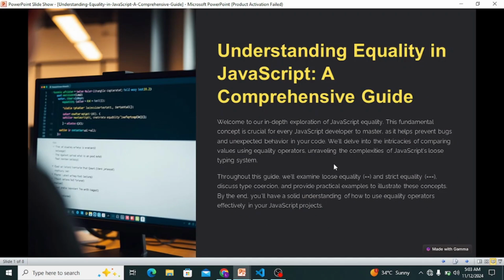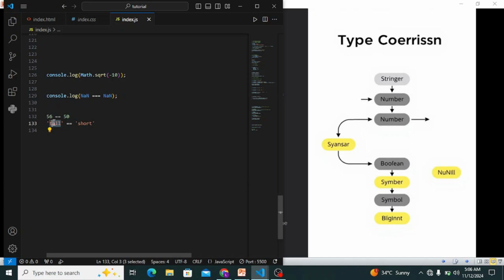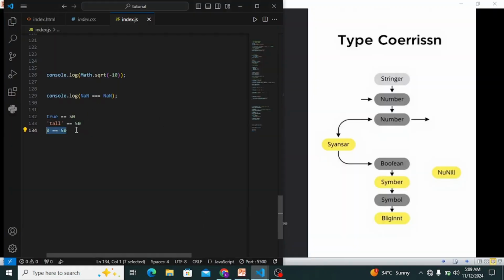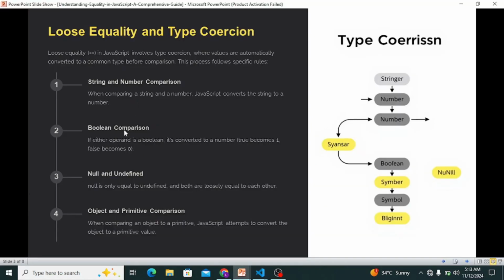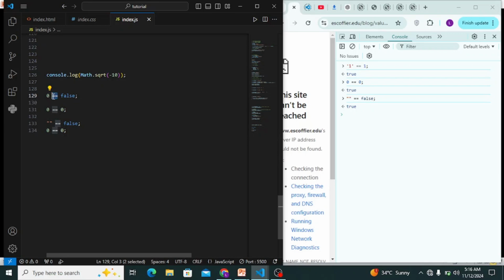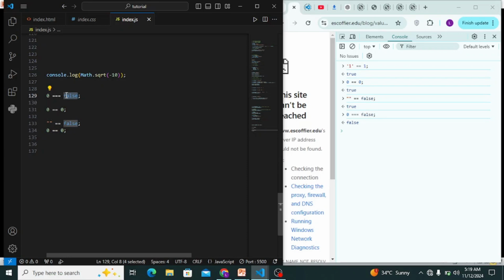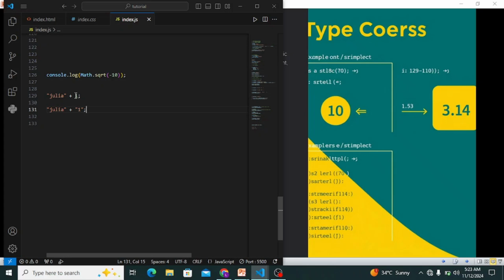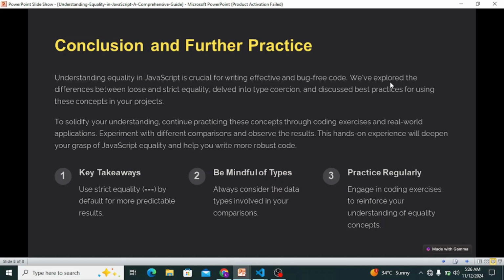Understanding Equality in Java 1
Understanding Equality in Java: A Comprehensive Guide

In Java, equality is a concept that plays a crucial role in comparing values and objects. Whether you're working with primitive data types, like integers and floats, or objects like arrays and classes, understanding how equality works is key to writing correct and effective code. Java provides several ways to compare values and objects, and mastering these methods is essential for any Java programmer. In this guide, we’ll explore the different ways to check equality in Java, explain the behavior of equality in the context of both primitive types and objects, and offer some tips on best practices.

What is Equality in Java?
Equality refers to the ability to compare two entities—either values or objects—to determine if they are the same. In Java, equality can be checked in different contexts, such as:

Primitive data types: Values of primitive types like int, float, char, etc.
Objects: Instances of classes, which might have their own custom logic for determining equality.
Types of Equality in Java
Java provides two main ways to compare values:

Reference Equality (Identity Equality)
Content Equality
Reference Equality
Reference equality, also known as identity equality, checks whether two references point to the same object in memory. In other words, it checks if two variables are referring to the exact same object instance, not if the objects themselves are identical.

To compare references, Java uses the == operator. It returns true if both references point to the same object in memory, and false if they do not.

START HERE!

What We can offer you as a digital agency:
1. SEO
2. Web Design & Dev
3. Social media management
4. Influencer Marketing and Promotion
5. Facebook/ Instagram Promotion (ads)
6. Google my business for you
7. Mobile app development

My Shops { Template and Script Files}